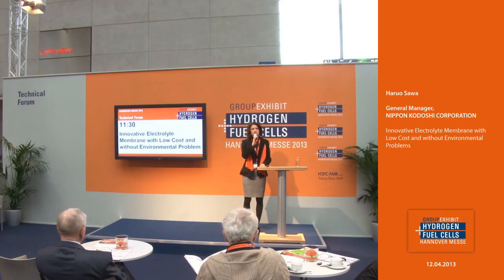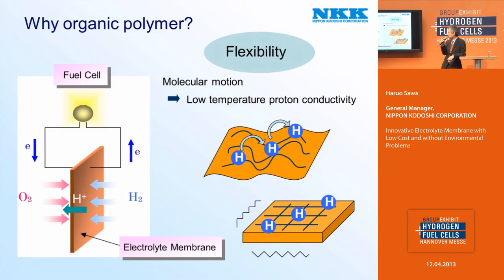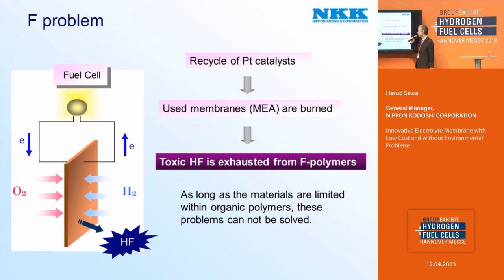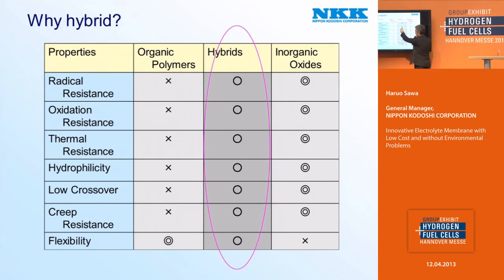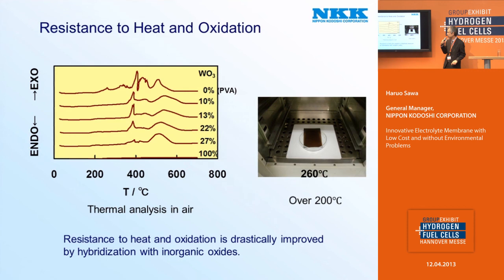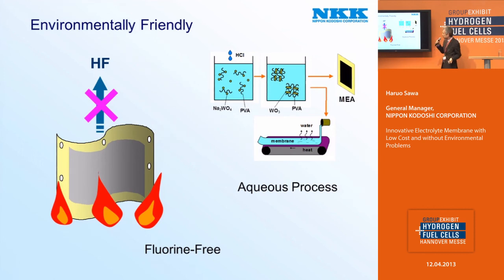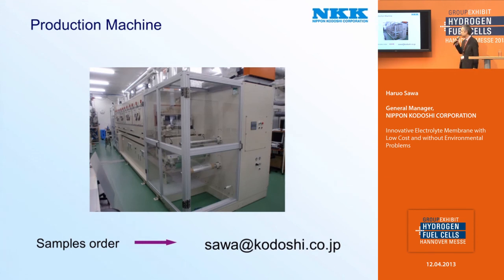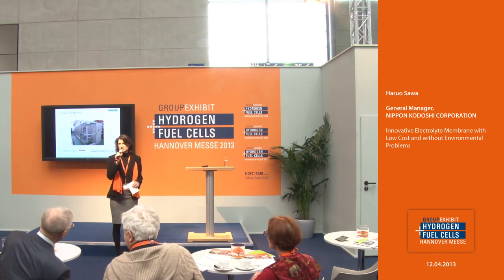Innovative Electrolyte Membrane with Low Cost and without Environmental Problems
NIPPON KODOSHI CORPORATION
Topic: Innovative Electrolyte Membrane with Low Cost and without Environmental Problems
Speaker: Haruo Sawa, General Manager
Date: April 12, 11:30 am